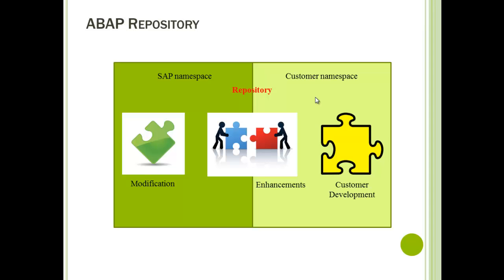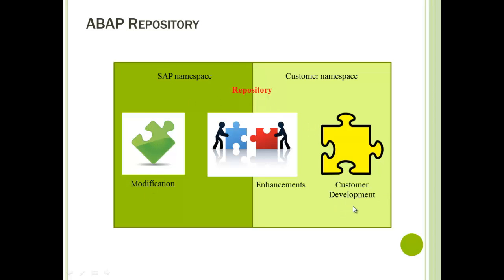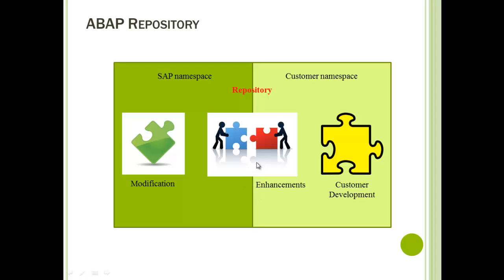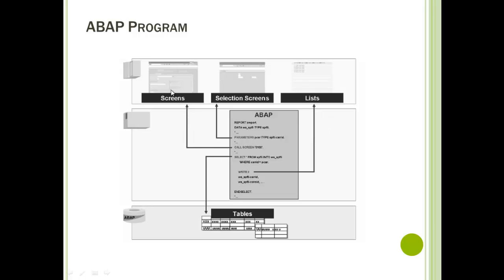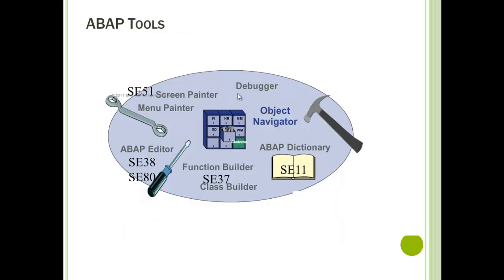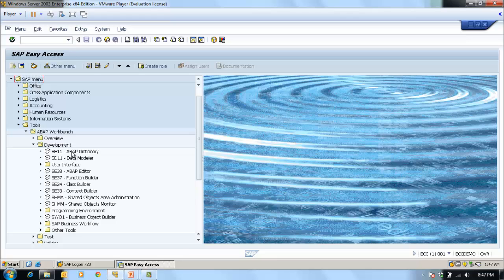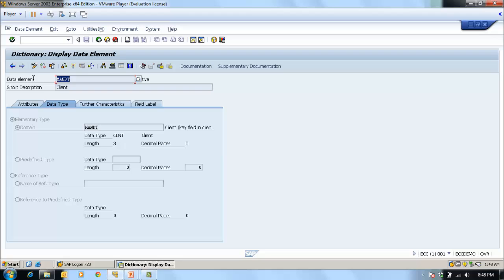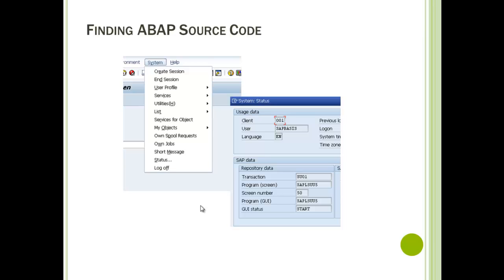ABAP Repository Objects